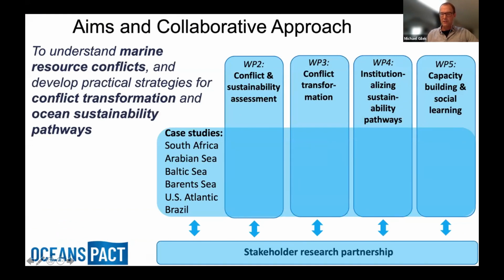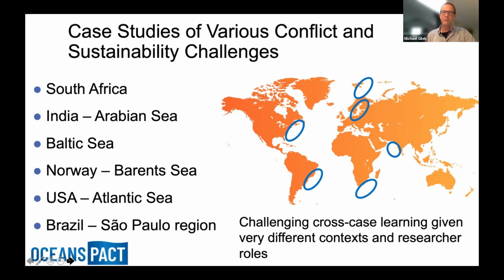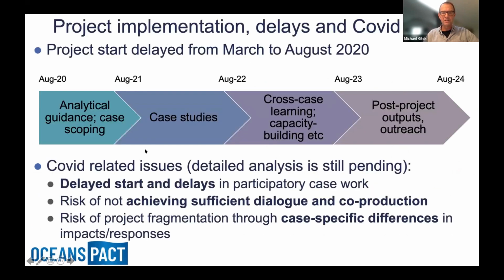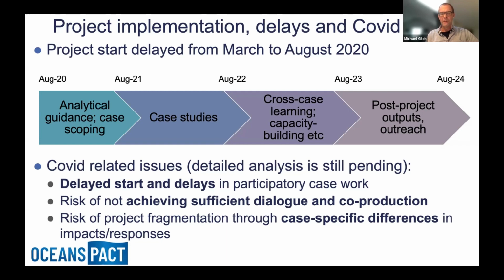OCEANS PACT overview presentation 4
OCEANS PACT receives funding from Belmont Forum’s Collaborative Research Action on Ocean Sustainability within the framework of the UN Sustainable Development Goal no. 14 (Conserve and sustainably use the oceans, seas and marine resources for sustainable development). Belmont Forum is an international partnership of funding organizations, science councils, and regional consortia committed to the advancement of transdisciplinary science.